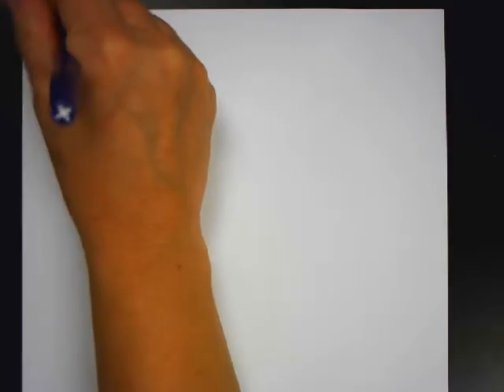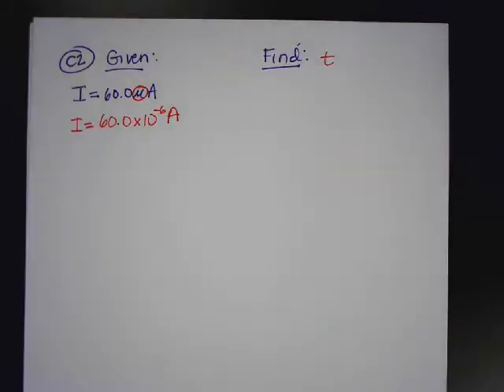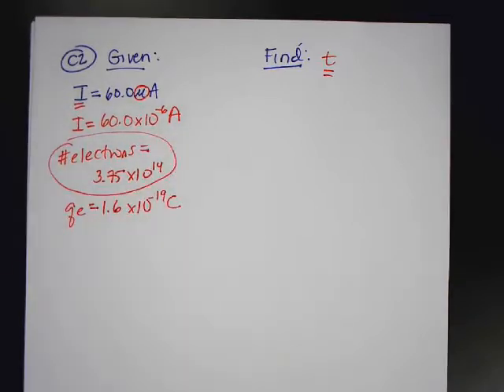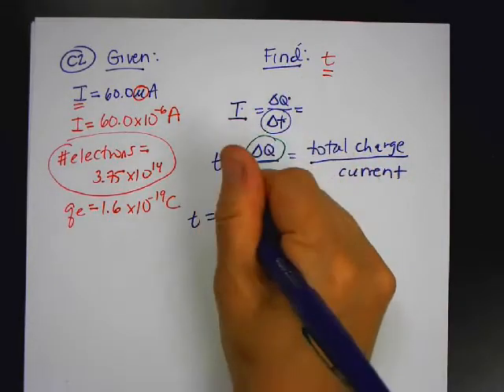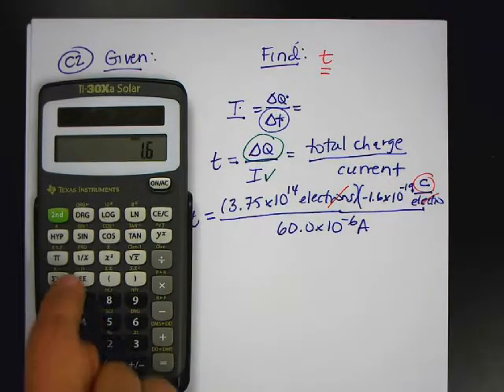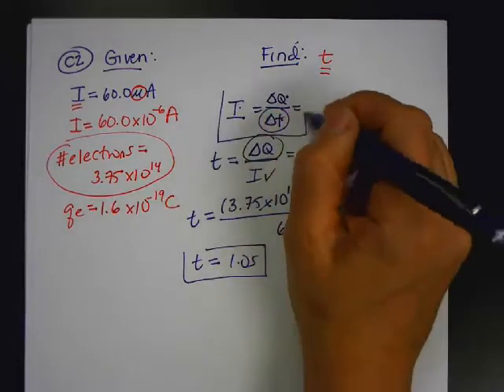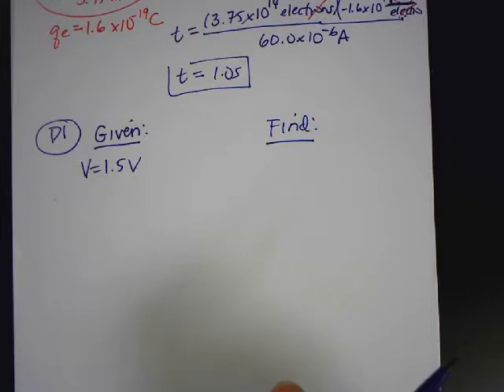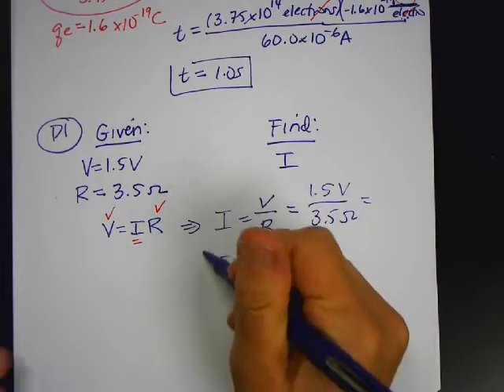HP17 C2 D1